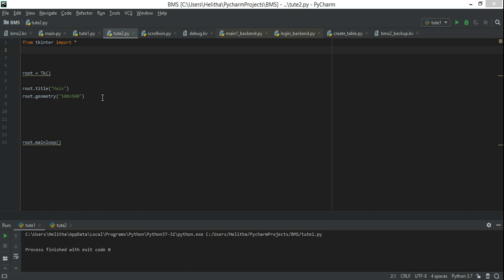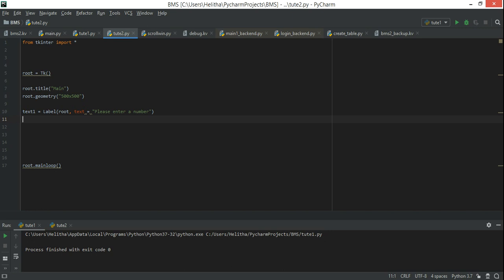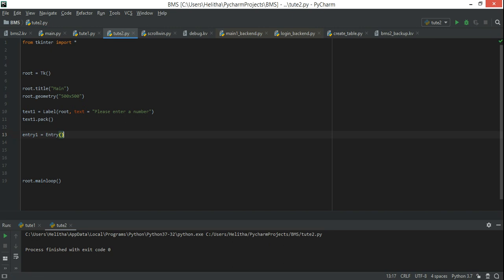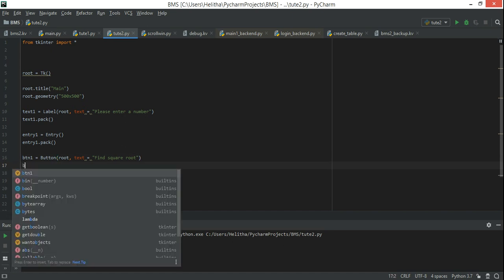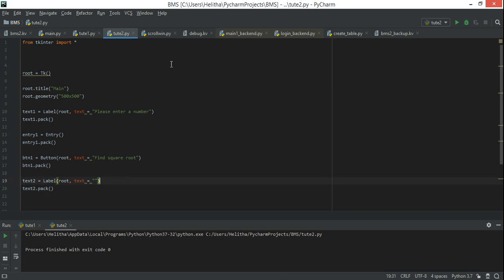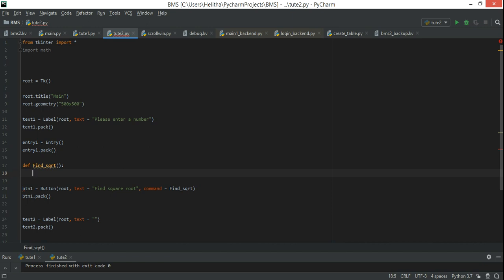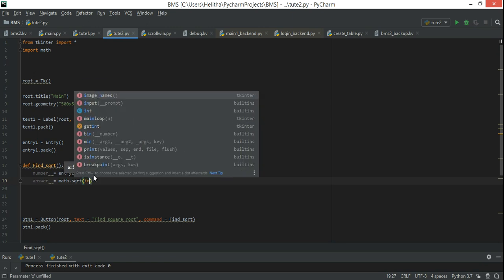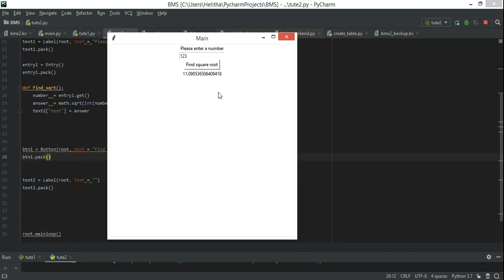Tkinter python Tutorial (2)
Teaching you the basics in python!!